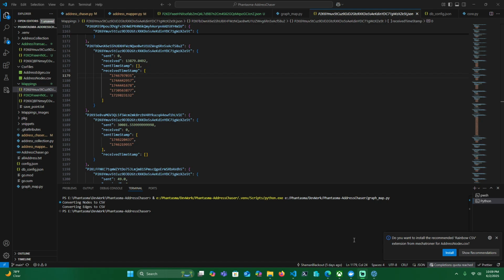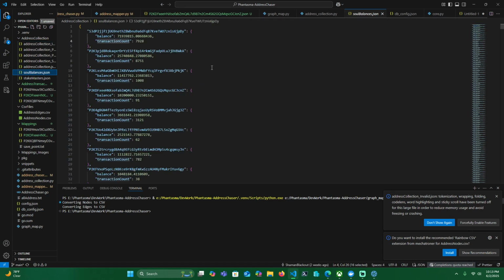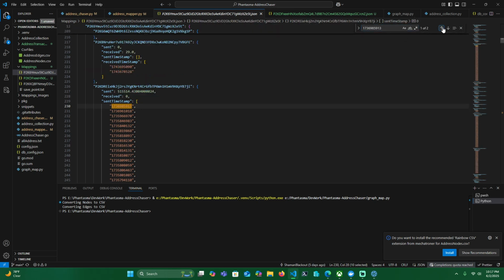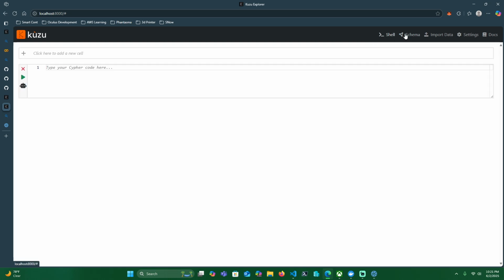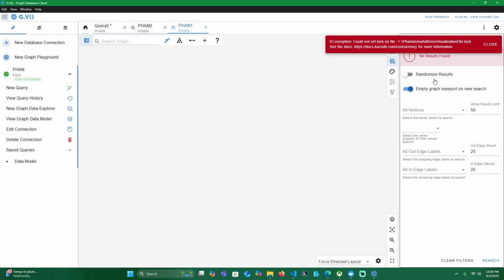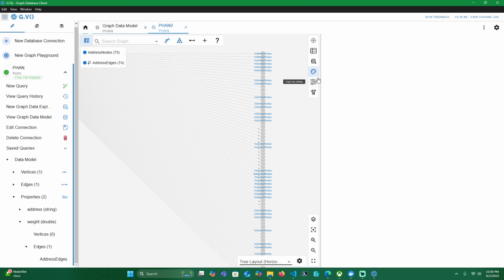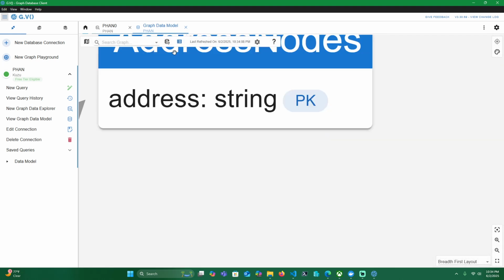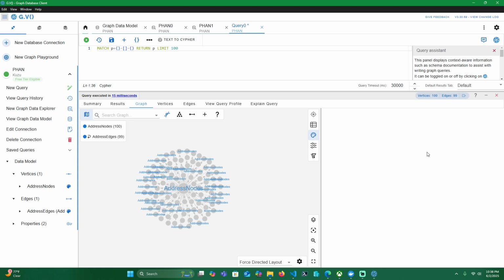Dev Diaries: Visualizing Phantasma Blockchain Data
A step by step process on how to visualize Phantasma Chain blockchain data using kuzu and gdotv.